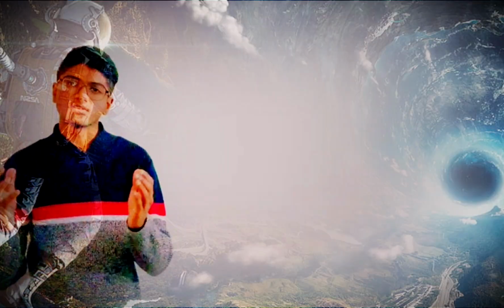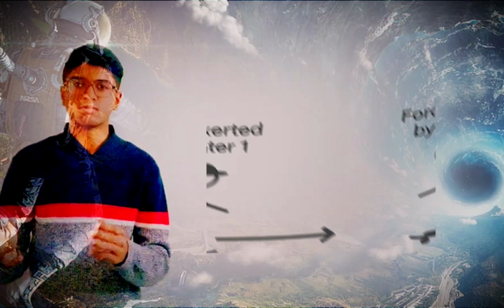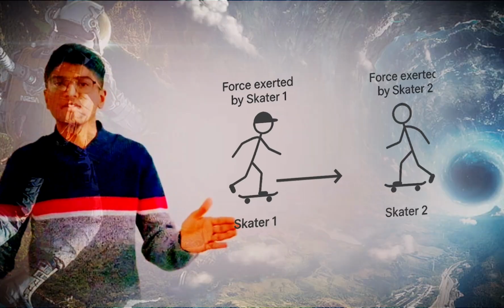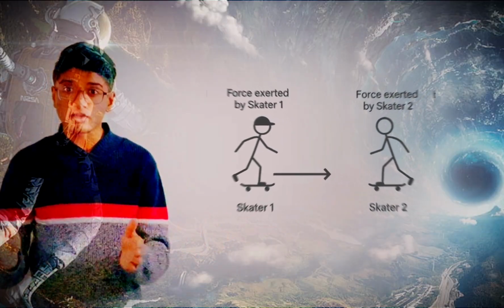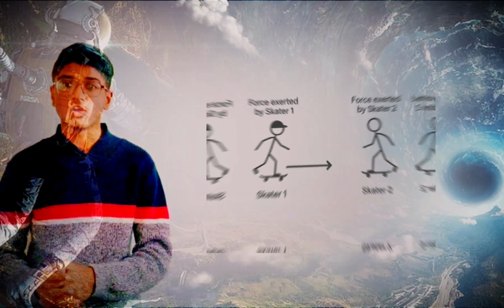Newton’s three laws of motion explained.